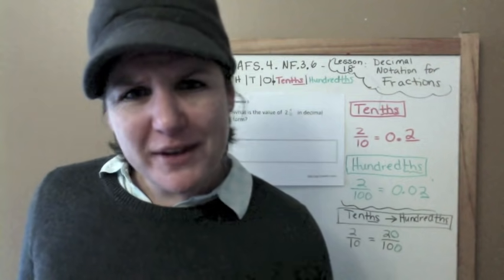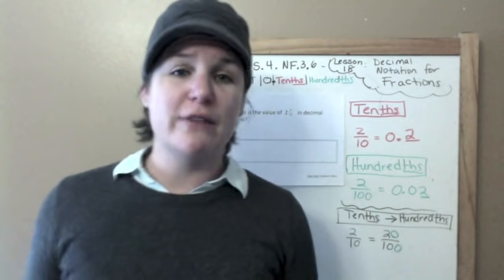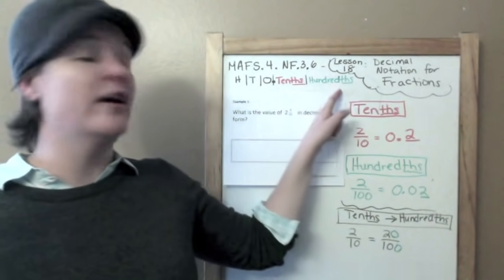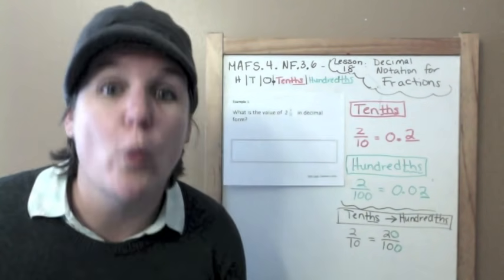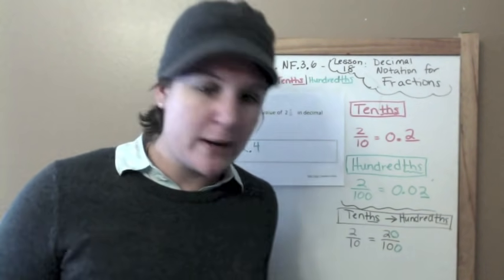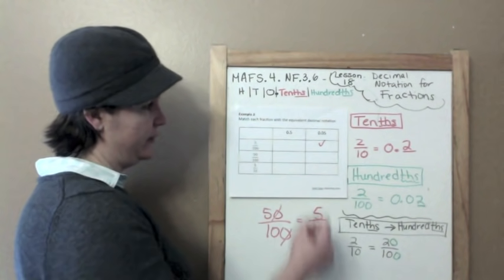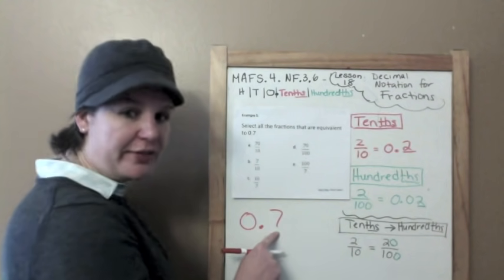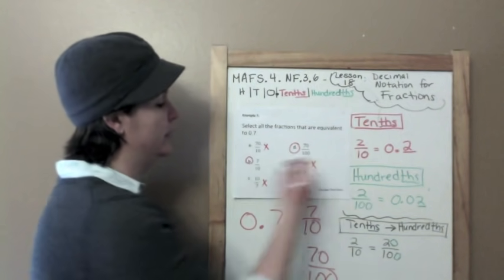How to Pass the Math FSA (4th) - Decimal Notation for Fractions